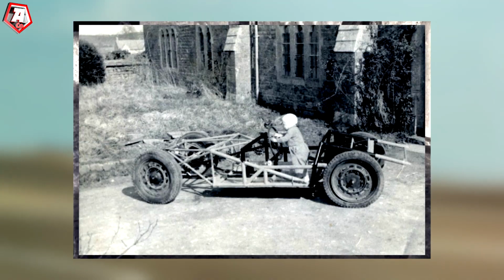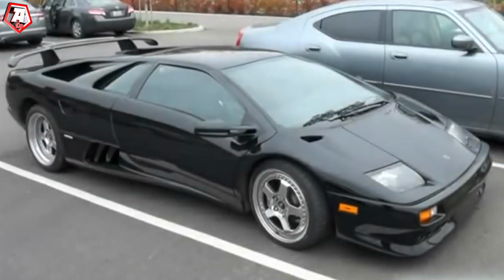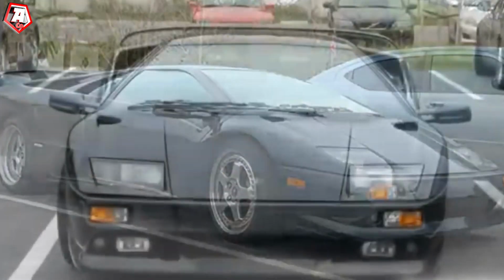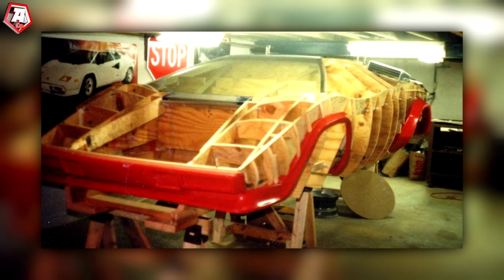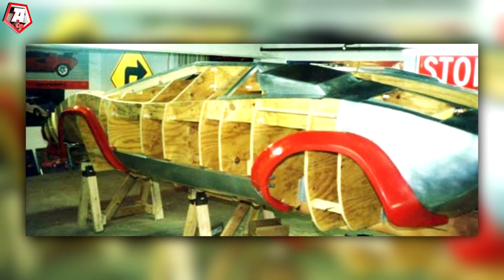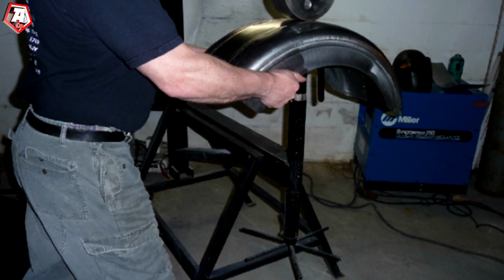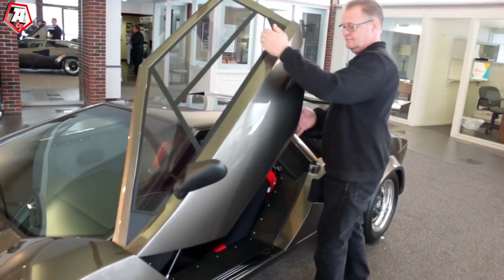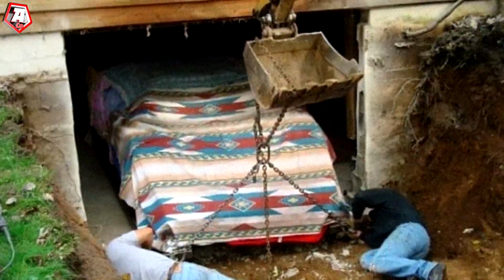It Took Him 17 Years To Build The Replica Of Lamborghini lp400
This man spend 17 building Lamborghini with his own hands. Check out what he did.
Recommend:
This Couple Have Been Living In A Sewer For 22 Years The way their dwelling looks is kinda crazy